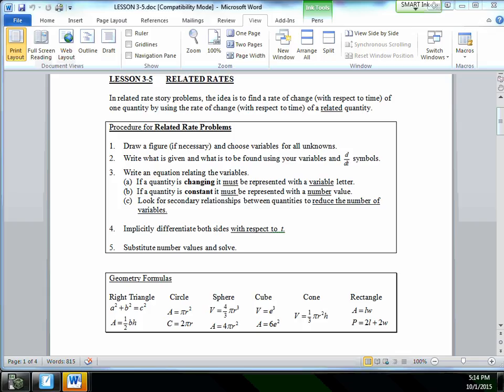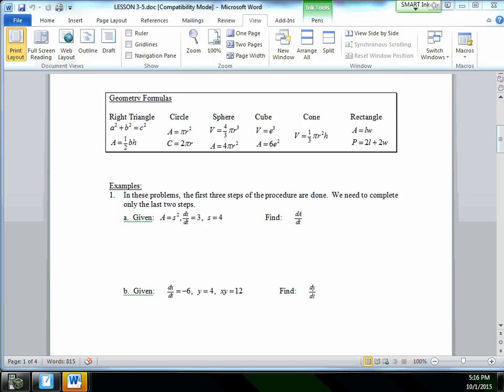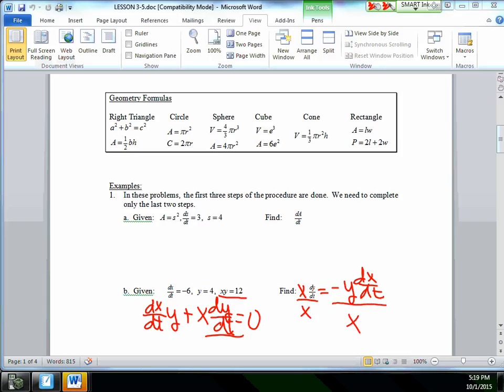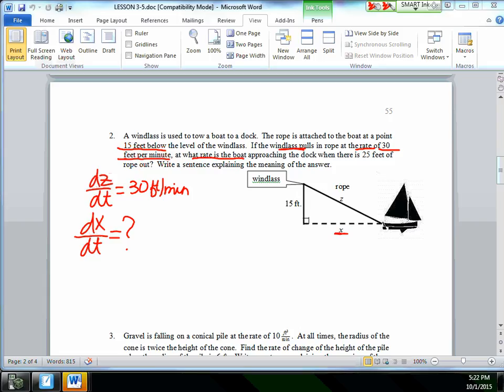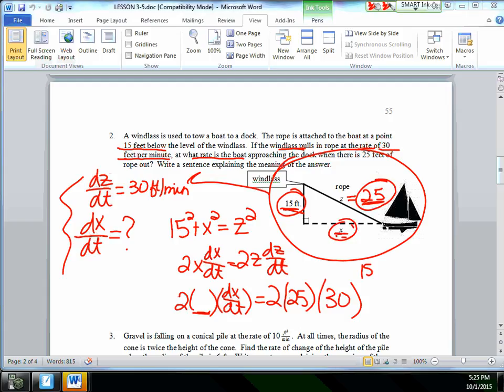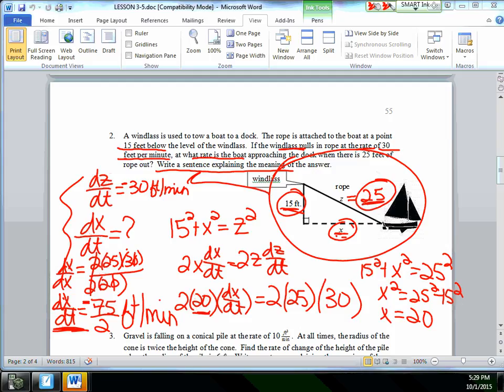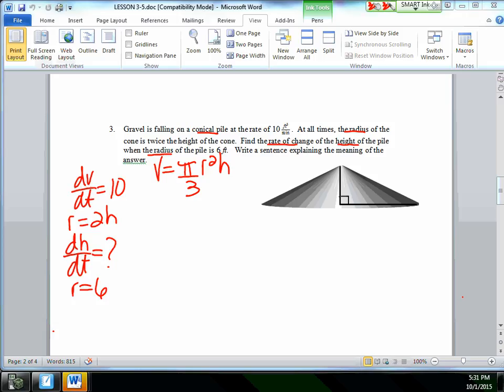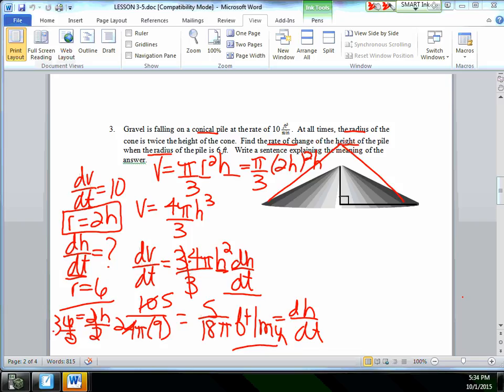3 5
Related Rates